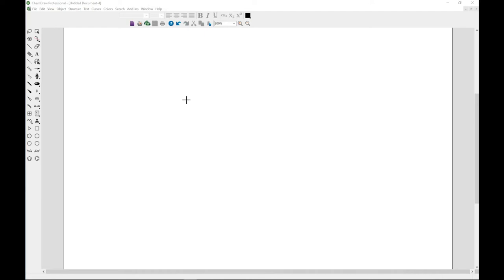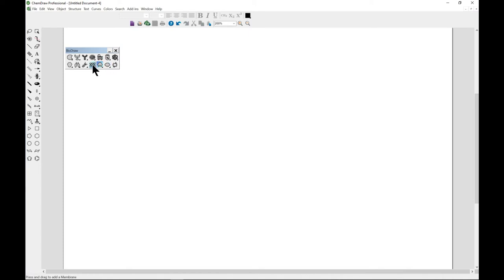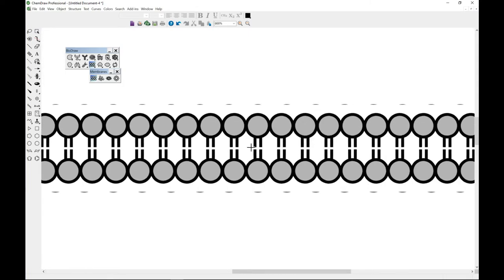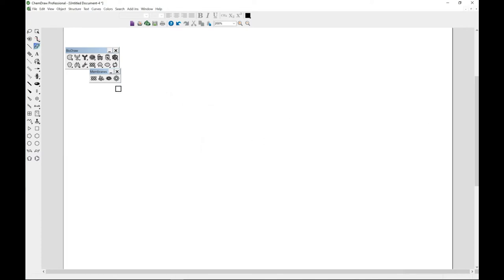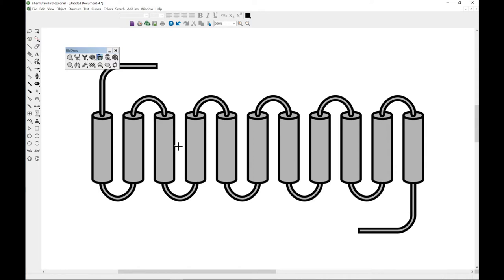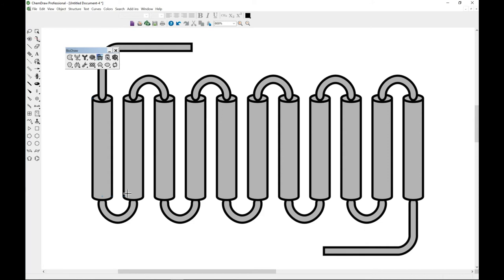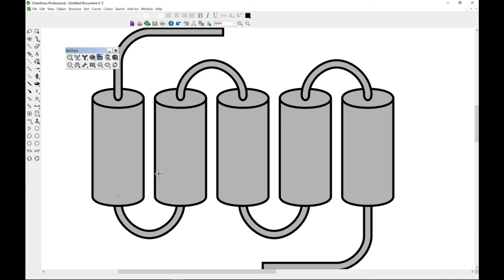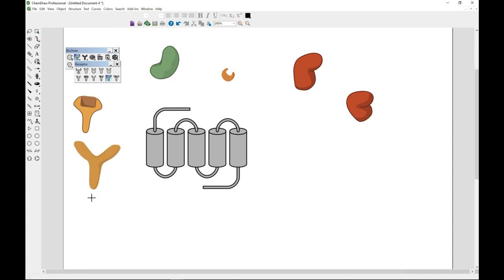Draw membrane, helix protein in ChemDraw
This video demonstrates how to use draw membrane, helix protein, and others in the ChemDraw software